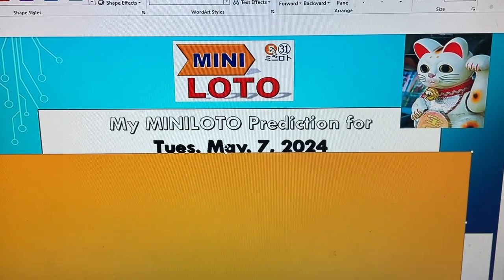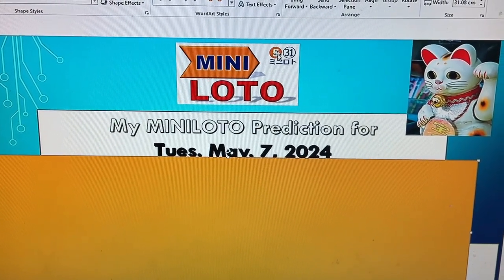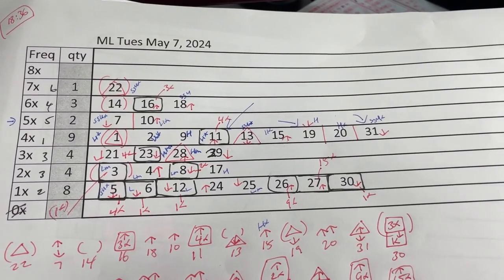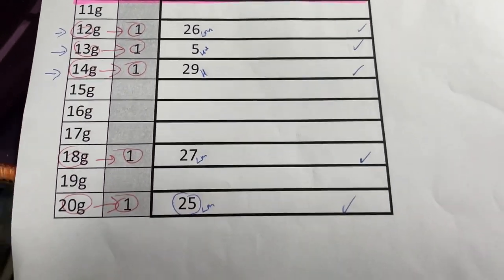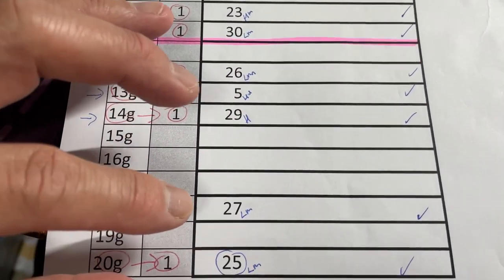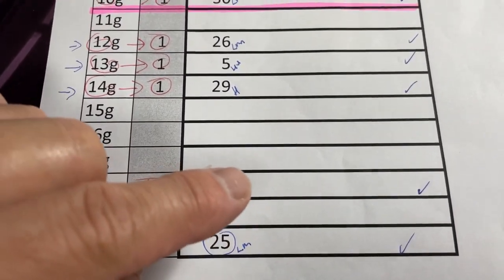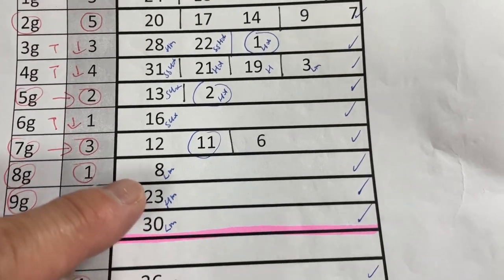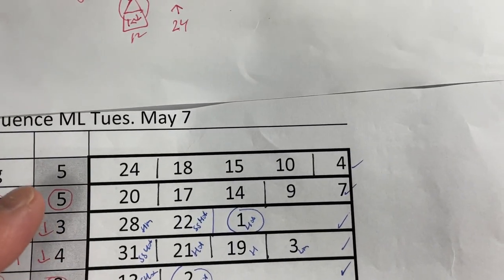My ミニロト prediction for Tues. May 7, 2024-JACKPOT! My prediction captured ALL NUMBERS!